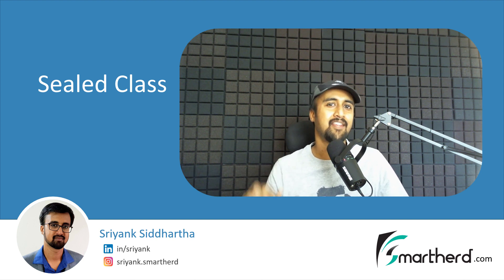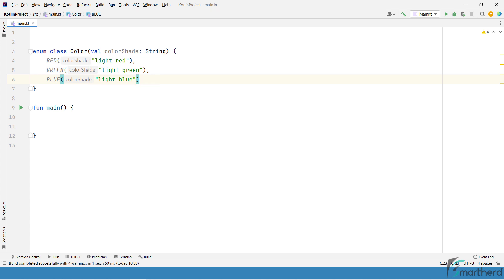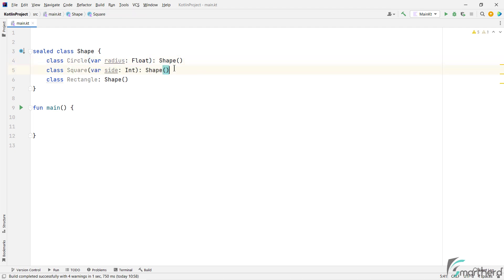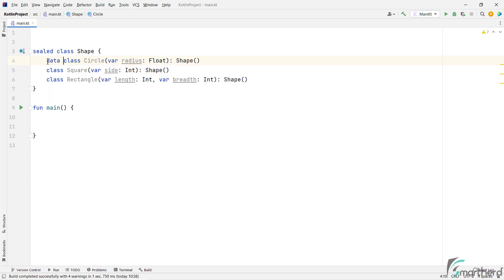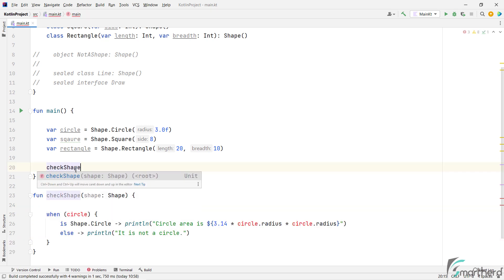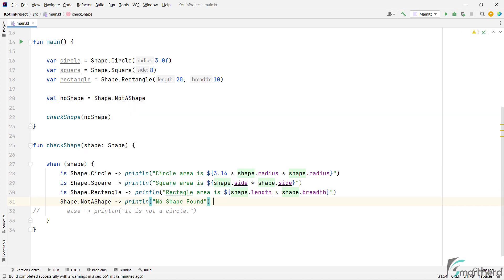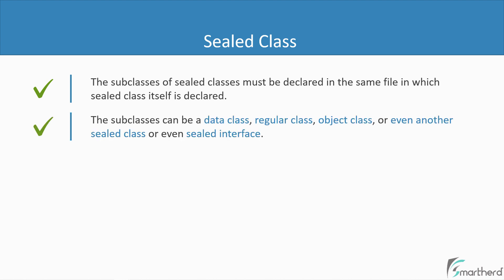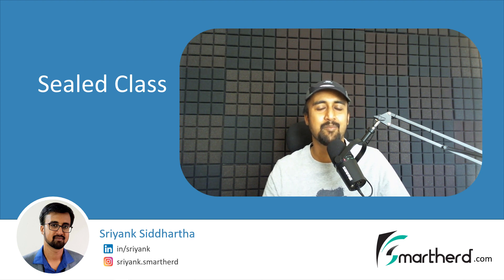Kotlin Sealed Class (With Demo Source code)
In this tutorial, learn about sealed class using 'sealed' keyword in one video:
    - How sealed class is different from enum class?
    - When and why should you use a sealed class?
    - Various properties of the sealed class.

Timestamps:
00:00 Introduction
00:26 Enum class vs. Sealed class
02:00 Sealed class
09:04 Summary
10:49 Thank You!